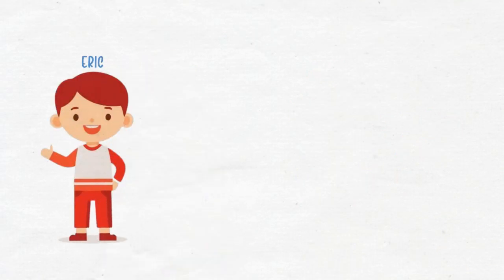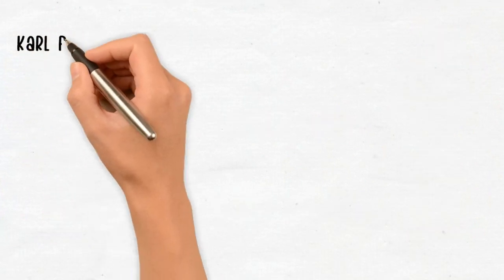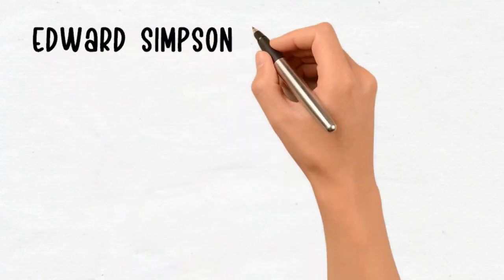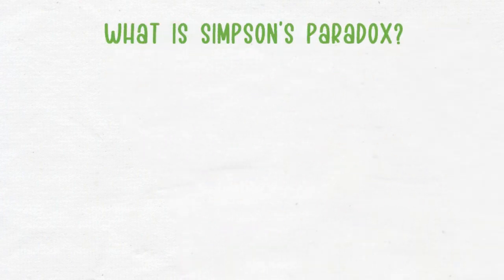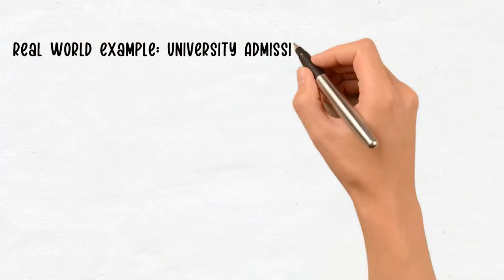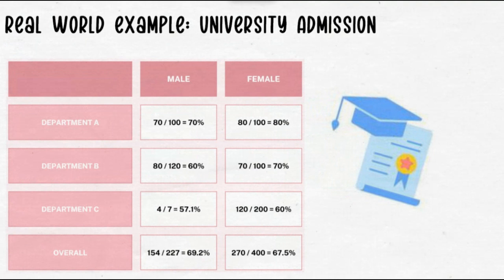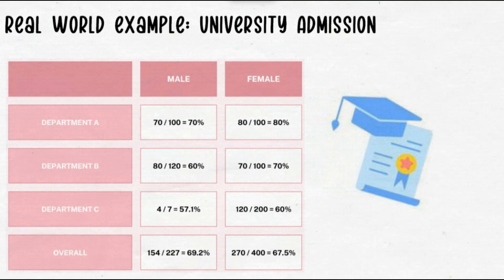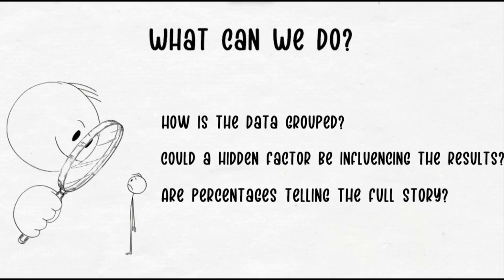WMX2025: Simpson's Paradox Team 27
This is a video project submitted for the Western Math Exposition Competition 2025: Simpson's Paradox by Team 27